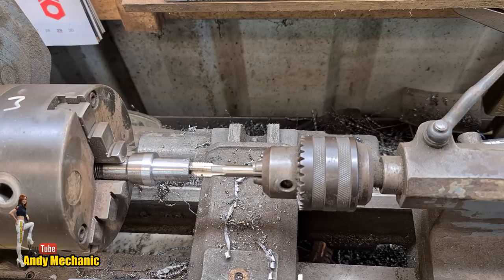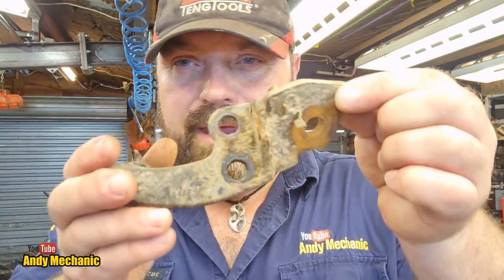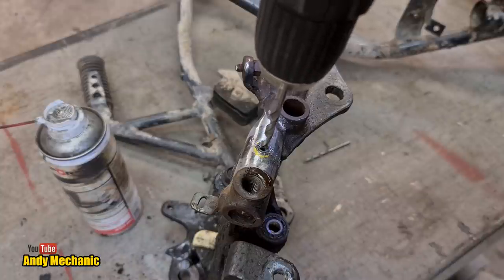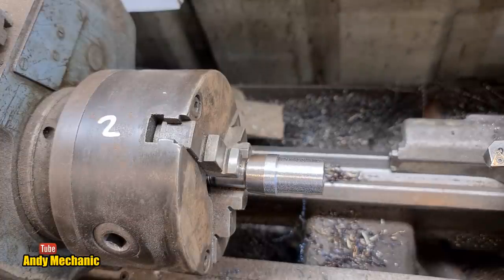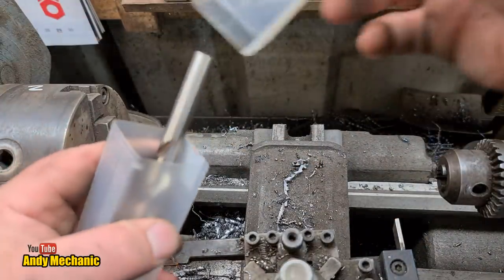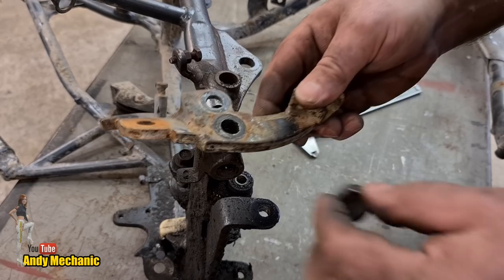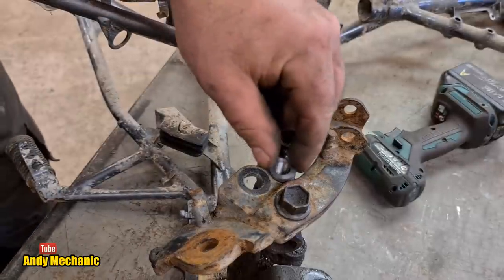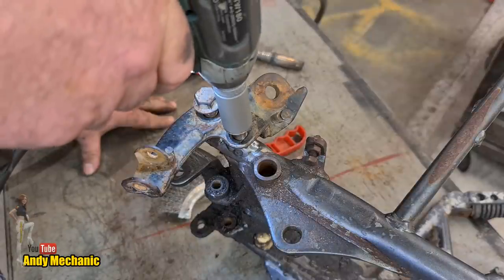DR200 frame modification for dual side stand #2023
With Tool Girl Holley returning to the workshop in a couple of weeks I really need to crack on with getting the frame modified to accept the right hand side stand as on the farm bike frame. Until that's done I can't sans blast it & get it painted ready for the big rebuild with Holley. best get to it then!

Andy

Also, if you’re keen to get an embroidered work shirt or jacket then visit:

Both Zazzle & UniformNZ can ship to anywhere in the World so if you are far far away then just email them for a quote.

Auckland
Post Code 1142
New Zealand

Andy